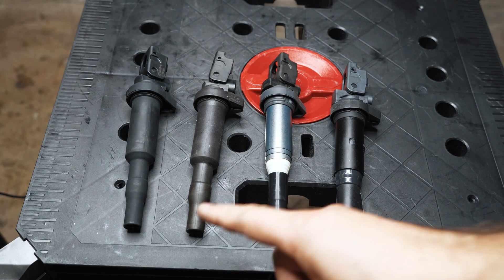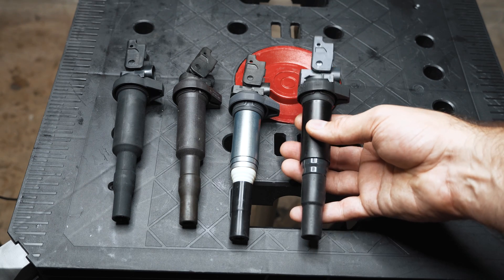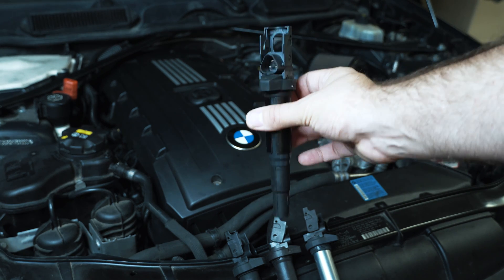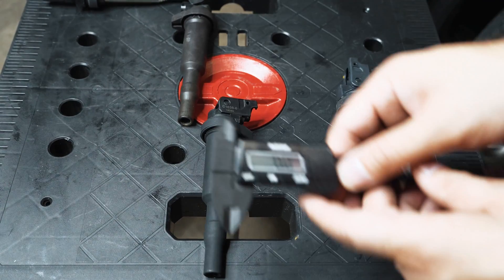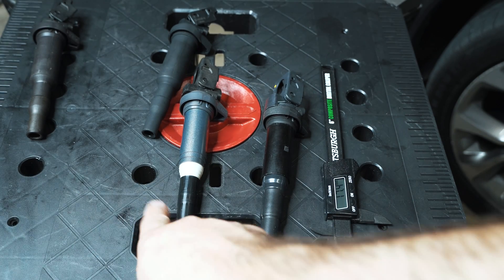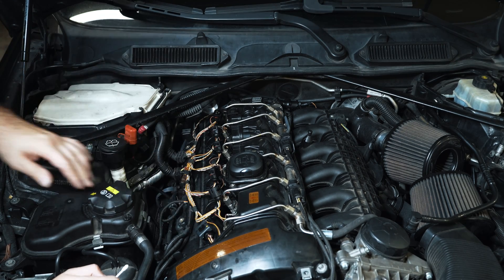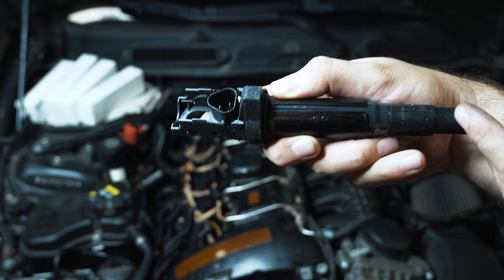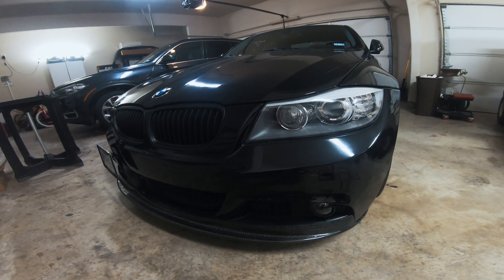The ULTIMATE BMW Ignition Coil Guide | 2003 & Newer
In this video I discuss all the different types of ignition coil options available for your 2003 and newer BMW.  This applies to all vehicles right up to the 2020 model year!

I discuss the limitations of your generic auto store replacement coils, and the various OEM coil offerings.

I have a set of Duralast coils from Autozone, original Bosch coils, Delphi coils and the latest offering Eldor coils.

I go in the really thorough detail explaining each type of coil to help you make a decision.  I put the new Eldor coils on my 2008 BMW E90 335i with the N54 motor to see if they can support over 600 HP.

They will eventually make their way into my 2014 BMW F15 X5 with an N55 motor.

These coils will fit a number of BMWS.